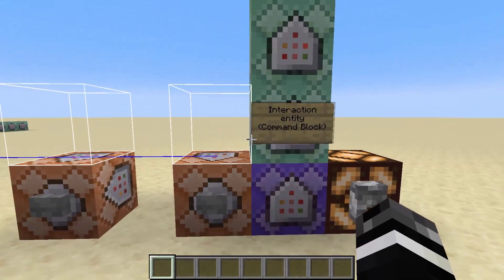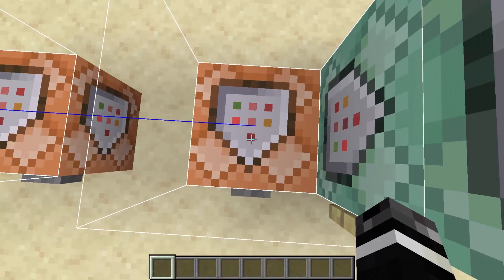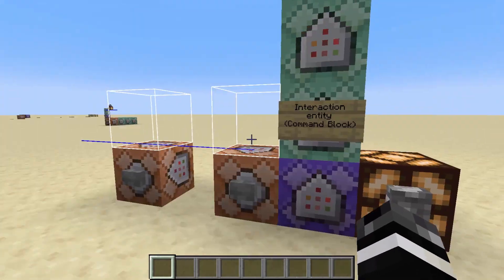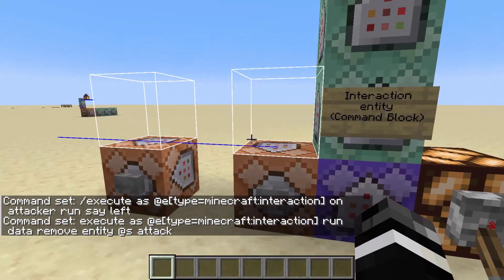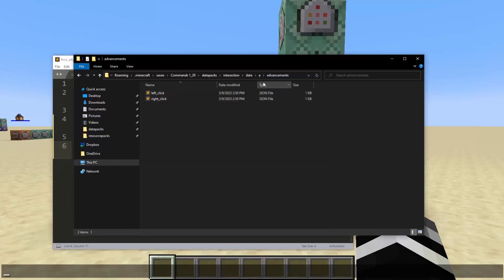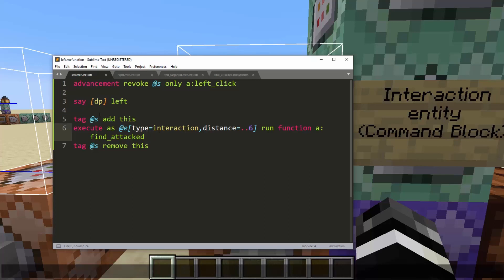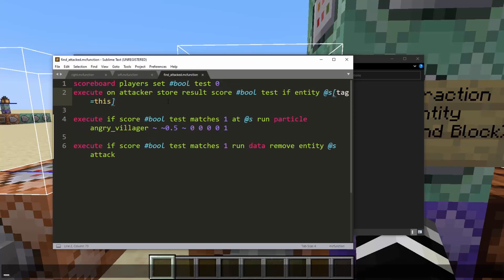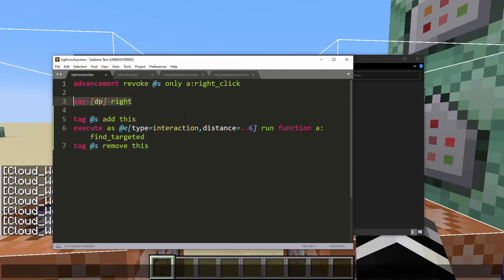How to use Interaction Entities in Minecraft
A quick tutorial on how to use interaction entities using both command blocks and datapacks.

Command Blocks:
execute as @e[type=interaction] on attacker run say left
execute as @e[type=interaction] on target run say right

*bonus*
execute as @e[type=interaction] if data entity @s attack run say I was left clicked
execute as @e[type=interaction] if data entity @s interaction run say I was right clicked

execute as @e[type=interaction] run data remove entity @s attack
execute as @e[type=interaction] run data remove entity @s interaction